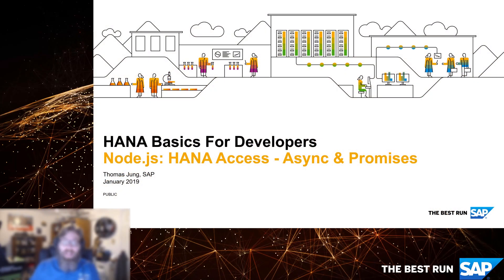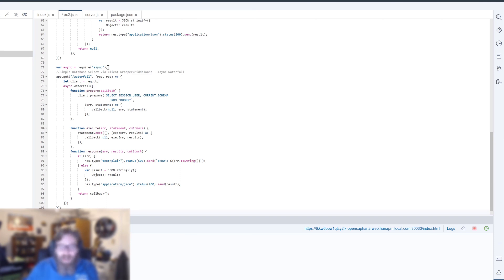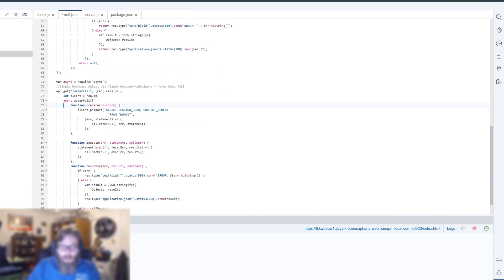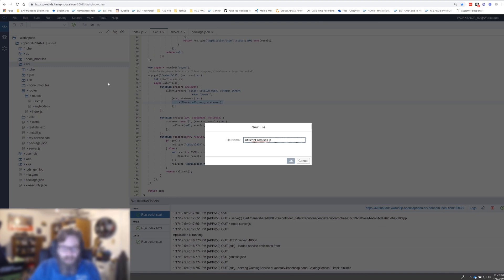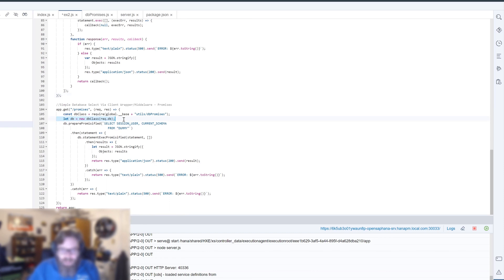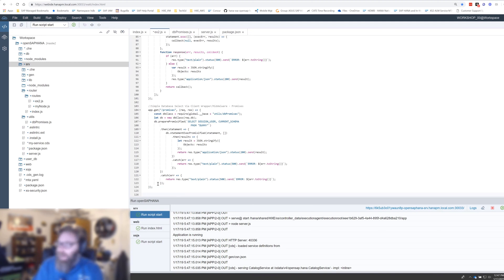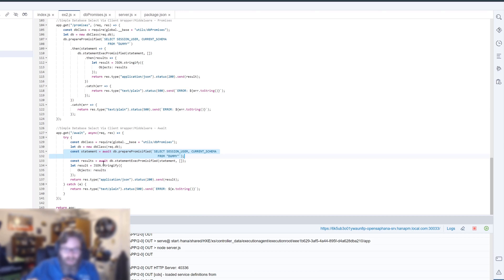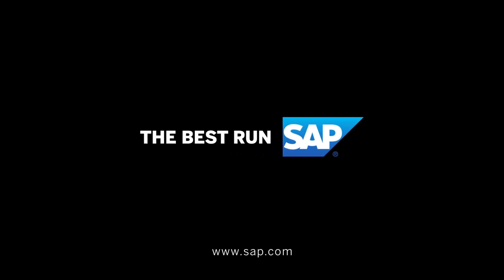SAP HANA Basics For Developers: Part 9.4 Node.js: Async and Promises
You might have noticed that the default Node.js programming approach is to use callbacks/event handlers for each operation. This is because even the different parts of a database request (connection, prepared statement, execution, etc) are all non-blocking operations.

While this provides considerable parallelization and performance opportunities; it can also make the code more difficult to read. As the next part of this video we will look at alternative approaches that provide better readability and supportability.